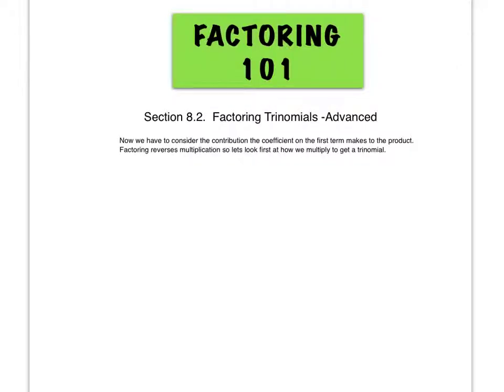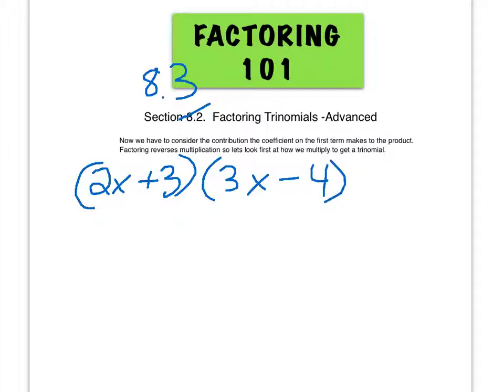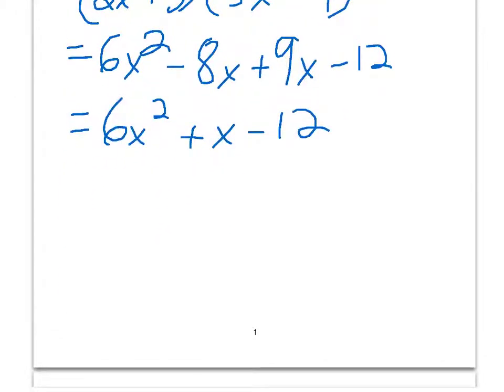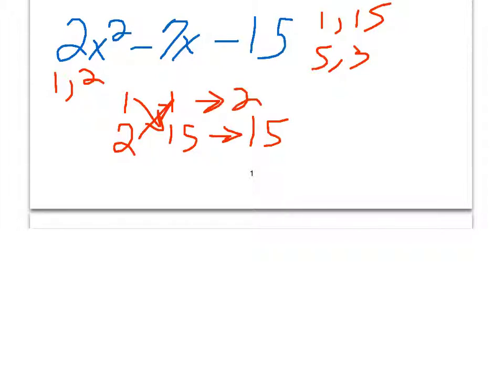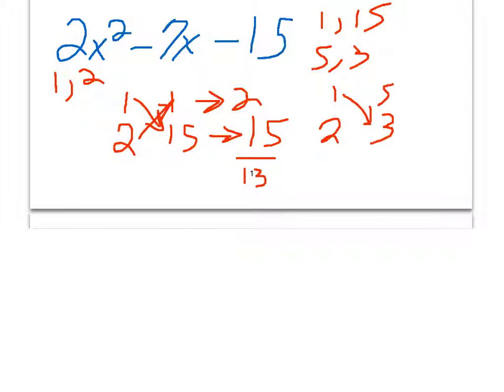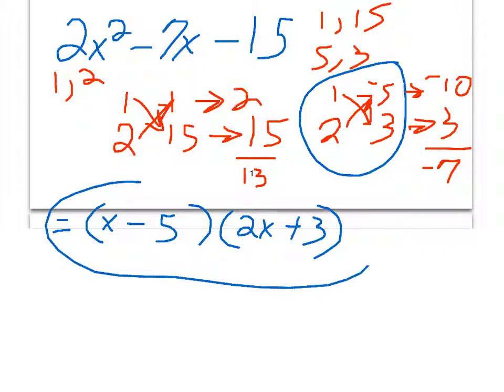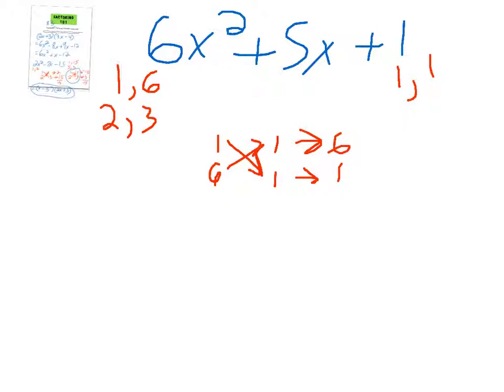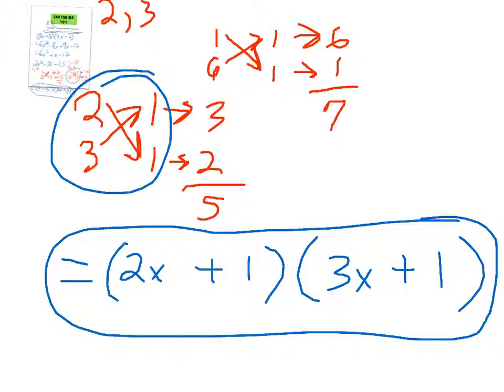Factoring 101: factoring a trinomial-advanced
factoring a trinomial-advanced